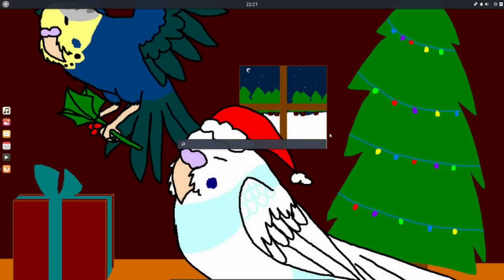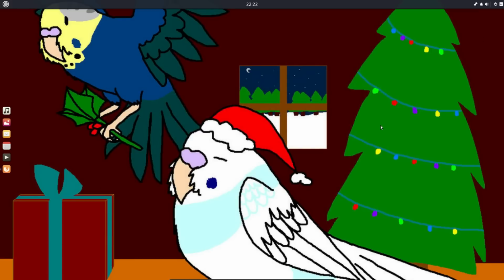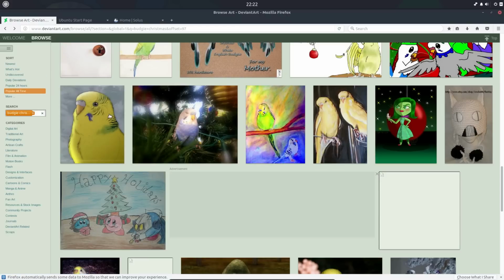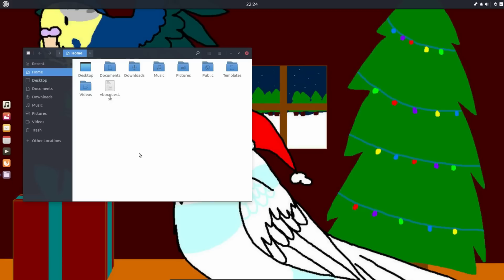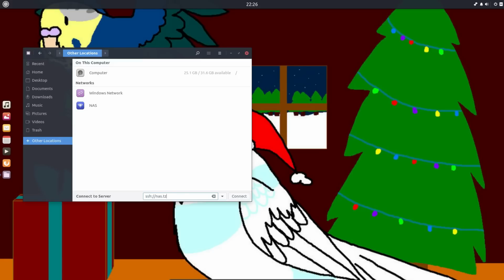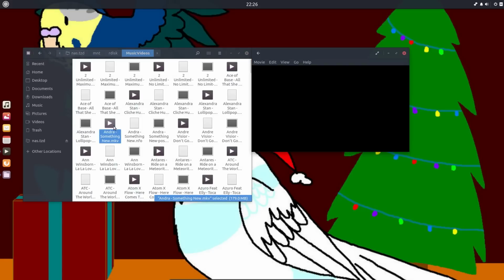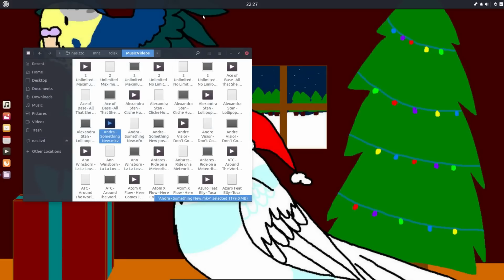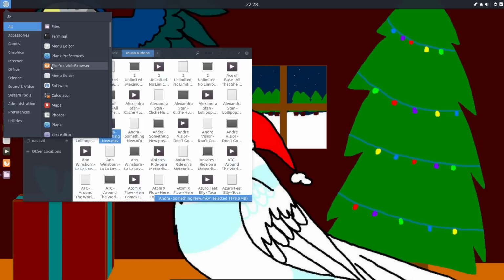Desktop December - Budgie Review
A review of all the Linux Desktop environments, starting with Budgie Desktop originally from Solus OS, but can also be found on Ubuntu Budgie desktop, as well as Debian, Arch and Fedora.